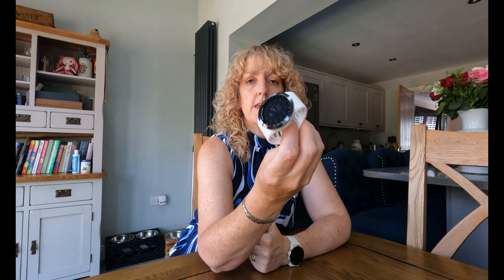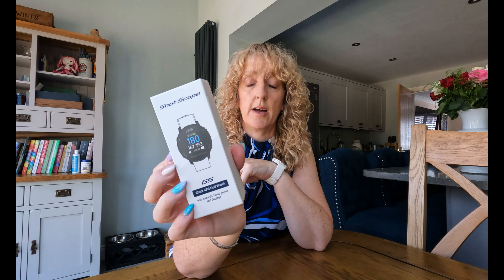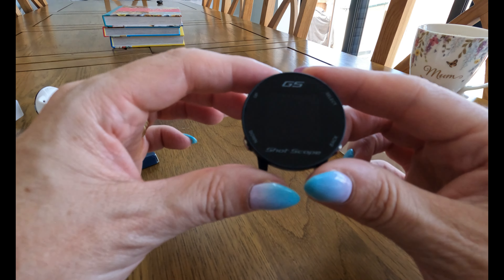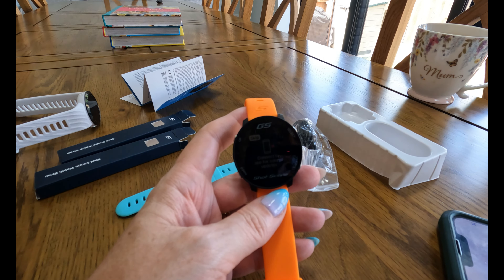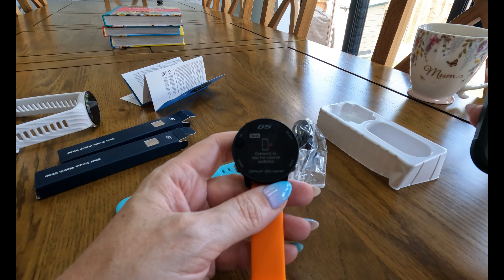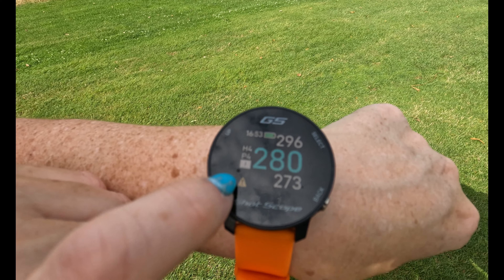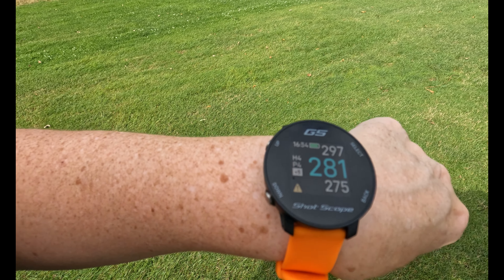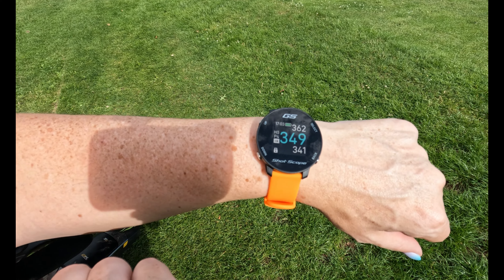New Shotscope G5 GPS Watch - Unboxing and Complete Guide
Braun Multiquick 9

Mic: K&F Wireless Mics
Laptop - HP Envy
Camera: Panasonic 4K HC-VX980